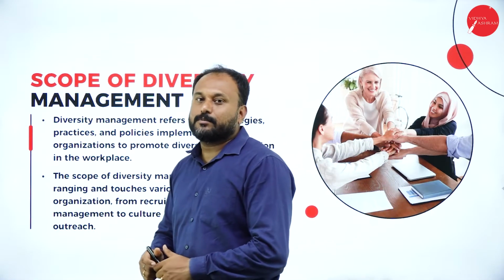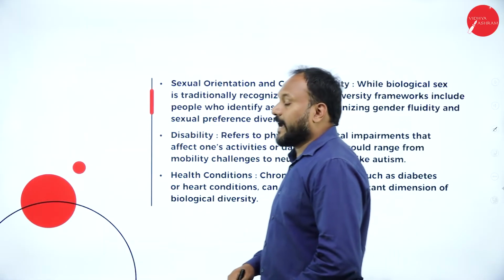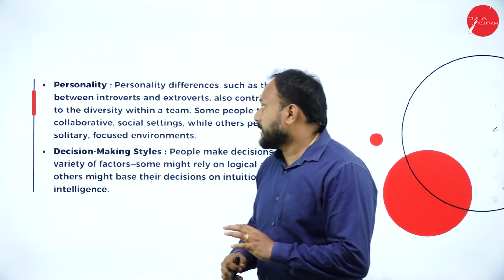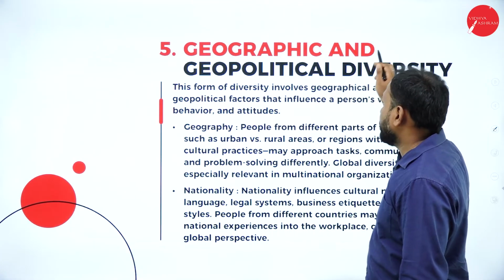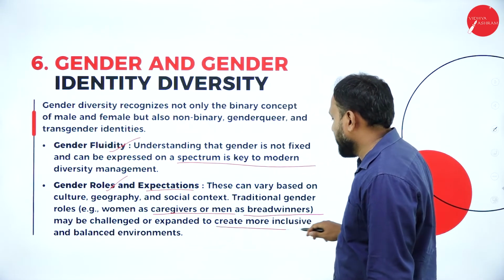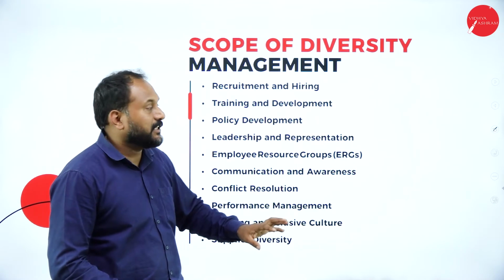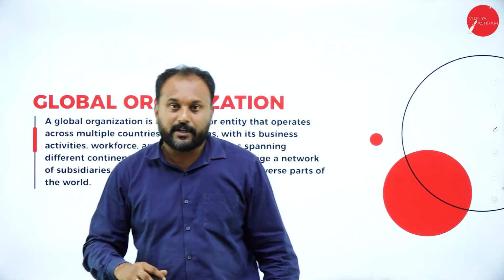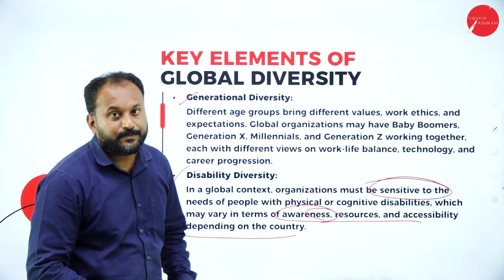DAY 02 | CULTURAL DIVERSITY AT WORK PLACE | VI SEM | B.COM | EXPLORING DIFFERENCES | L1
Course :  B.COM
Semester : VI SEM
Subject : CULTURAL DIVERSITY AT WORK PLACE
Chapter Name : EXPLORING DIFFERENCES
Lecture : 1